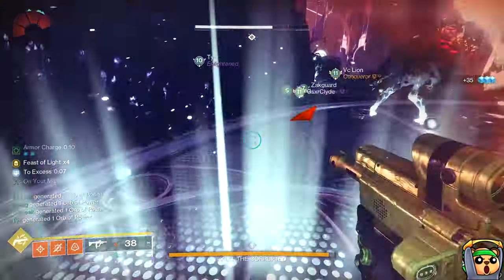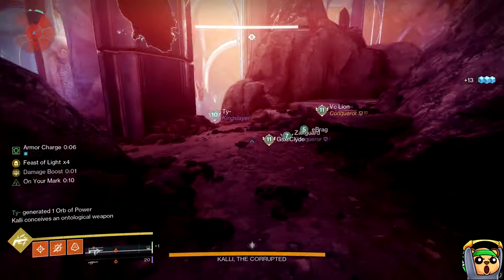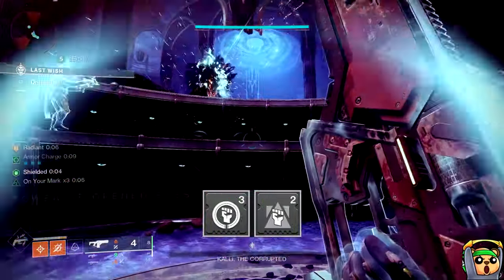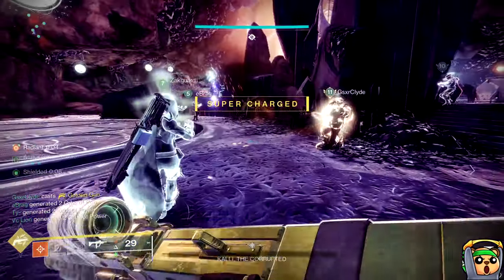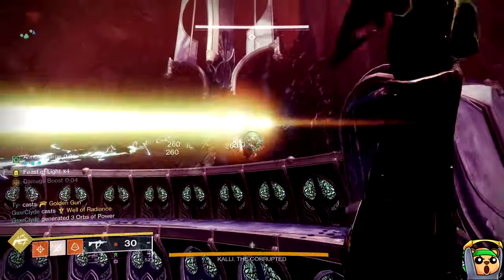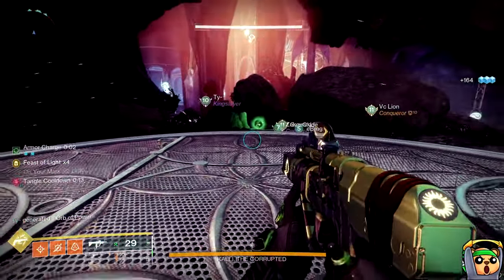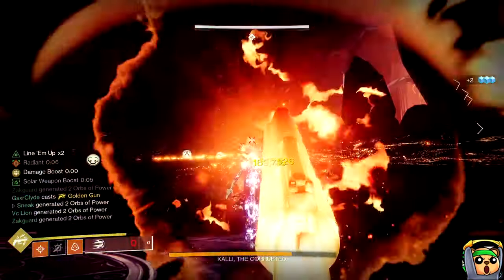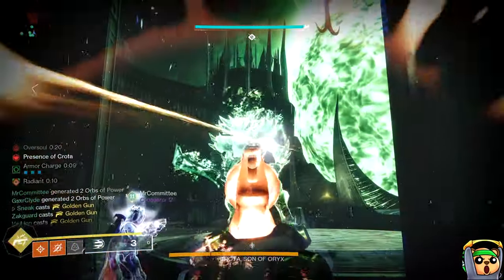Farm Last Wish RED BORDERS In 1 MINUTE - Destiny 2